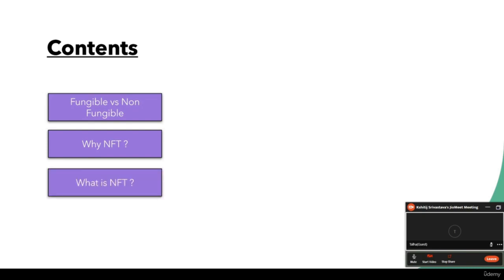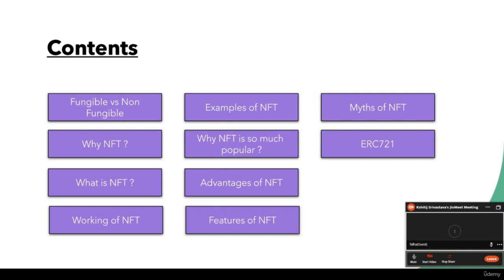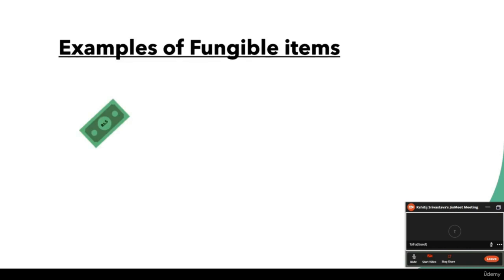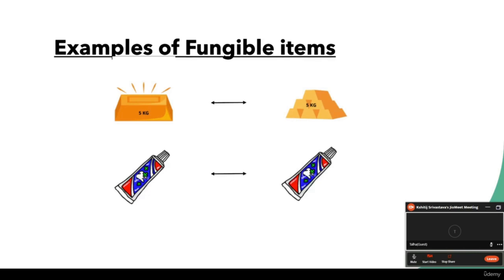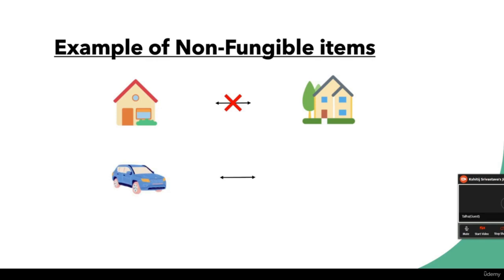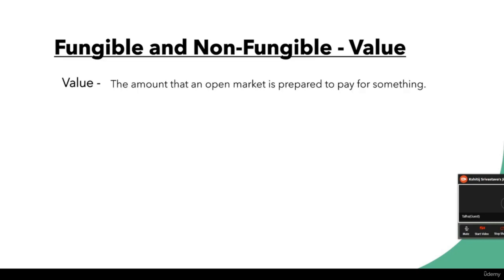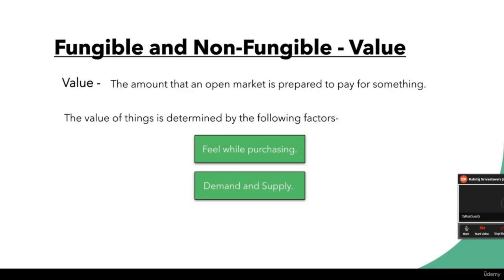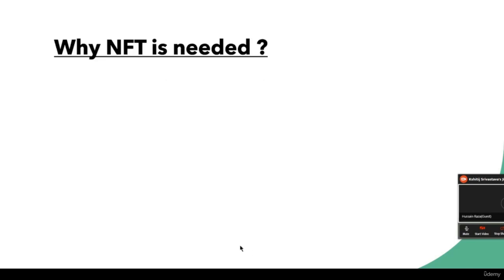🤑 A Beginner Guide To NFT's - Video #1 : Introduction To NFT 💵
A Beginner Guide To NFT's is a series of nft cryptocurrency video tutorials specially created for any beginner who wishes to learn about nft and cryptocurrency.

Video #1: Introduction to NFT
Video #2: Why NFT is Needed
Video #3: What is NFT and What Make NFT Unique
Video #4:  Working of NFT and Why Are NFT Popular
Video #5:  Features, Advantages and Myths Related to NFT
Video #6:  Understanding NFT Marketplace, ERC Standards, ERC721, Openzeppelin
Video #7:  Create Your Own NFT From Scratch

After completing these NFT video tutorials, you will have a strong knowledge foundation and understanding of NFT, NFT's and Cryptocurrency

Check out the easiest way below to make money with NFT's  & Crypto  :
Make $3,043 Over N Over Again Flipping Free & Rare NFT Images

NFT Maker Lets You Design, Create & Sell Unlimited DFY NFTs

How To Make $300-$500 Daily With Crypto Regardless Of Bitcoin Price